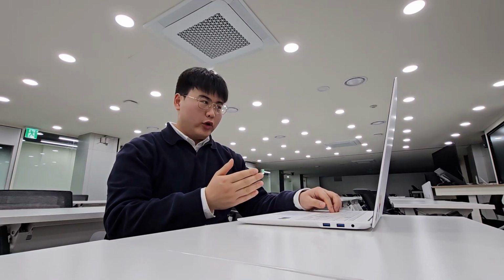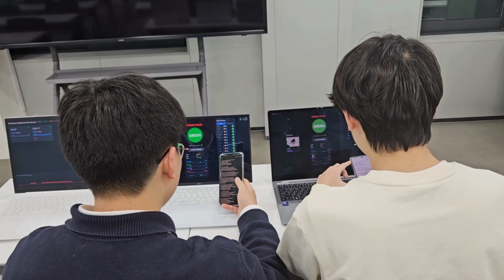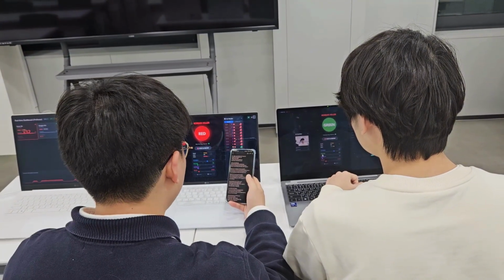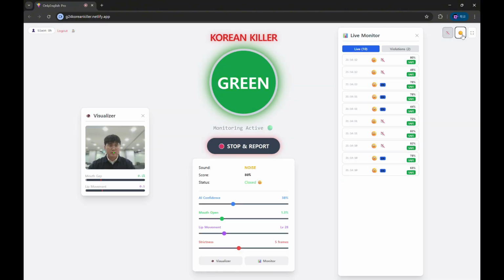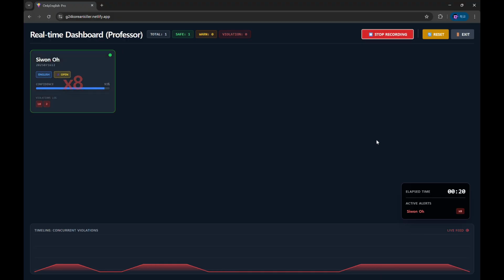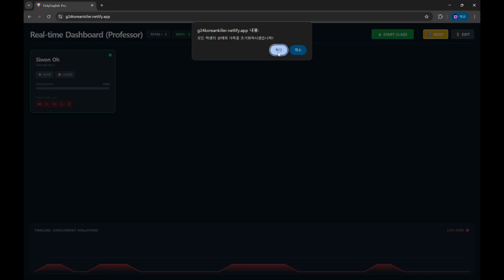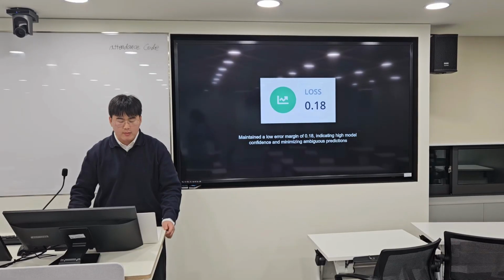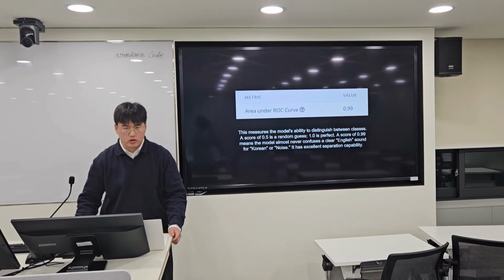Korean Killer - G24 Demo